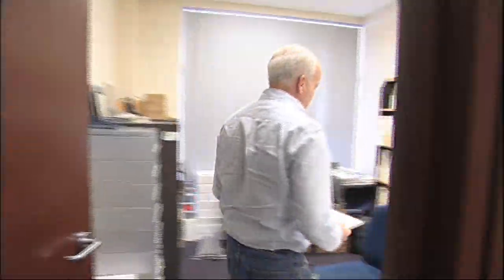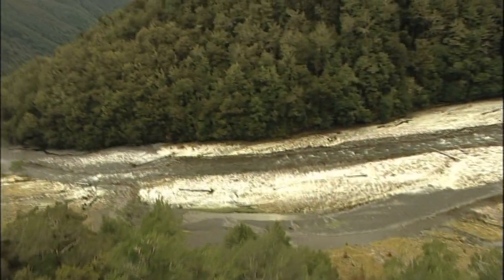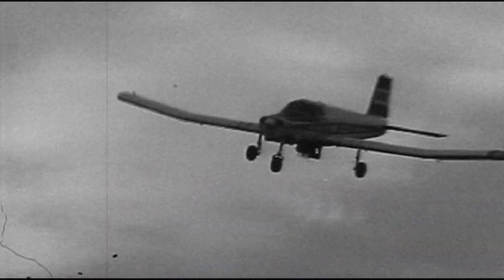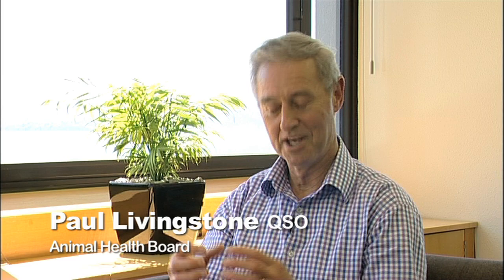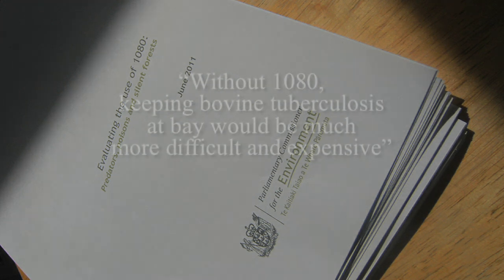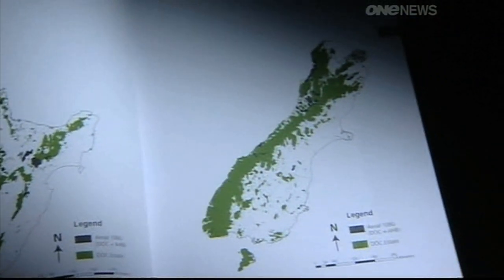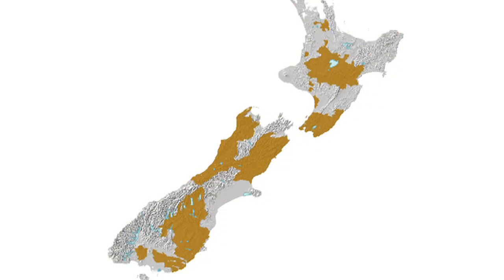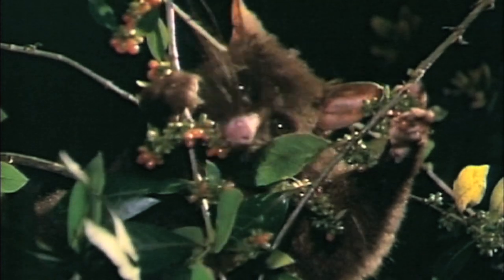Making TB History - Chapter 7: Why is 1080 poison critical to TB control in New Zealand?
Scientific analysis links almost 70 per cent of new bovine TB outbreaks in at-risk areas to wildlife, mostly possums. Controlling the wild animal species that spread TB, and eventually eradicating the disease in wildlife, is a key part of the TBfree New Zealand programme and is critical to protecting our $12 billion meat and dairy export industry. TBfree New Zealand uses a range of methods to control possums.

The vast majority of its TB control operations are ground-based, using a combination of traps and toxins. However aerially applied sodium fluoroacetate, or 1080, remains the most effective and cost-efficient method available to control possums, particularly in New Zealand's notoriously rugged, steep and remote terrain. In this chapter, New Zealand farmers explain why biodegradable 1080 is such an important tool in the battle against bovine tuberculosis. For more information on how and why 1080 poison is used in New Zealand,